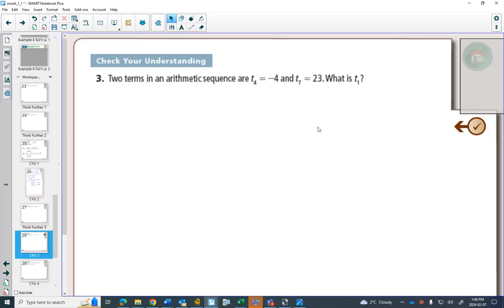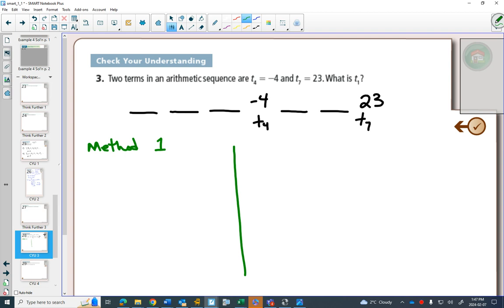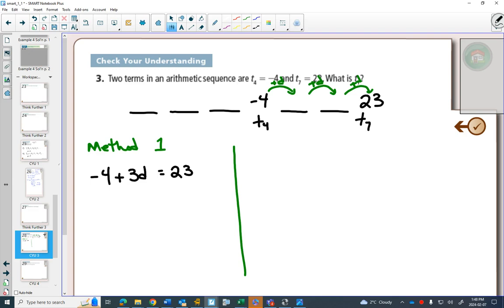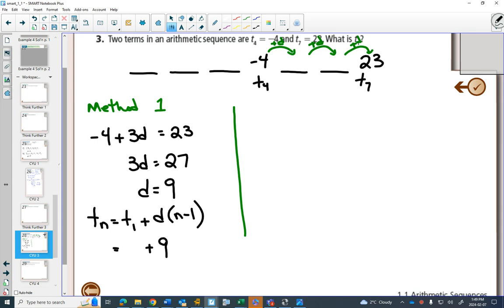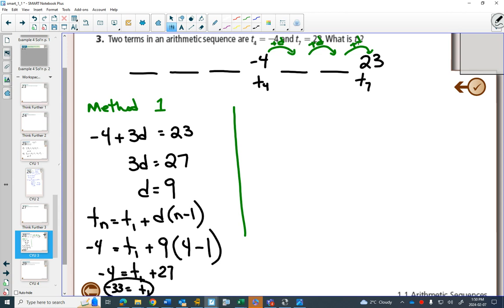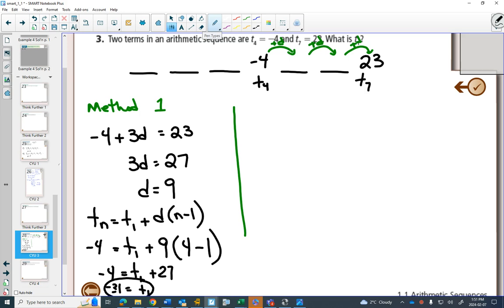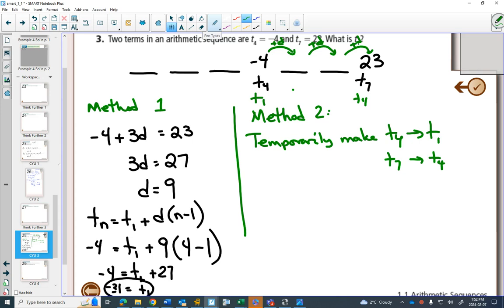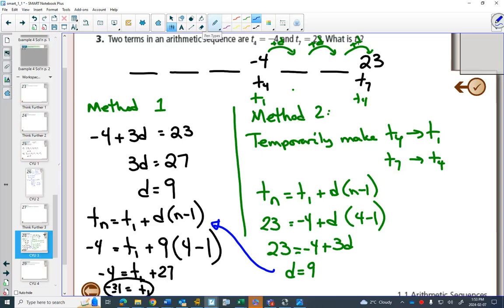30SP 1 1 Example 3